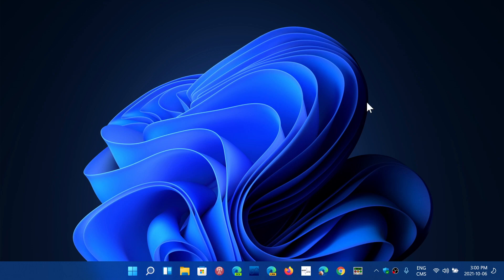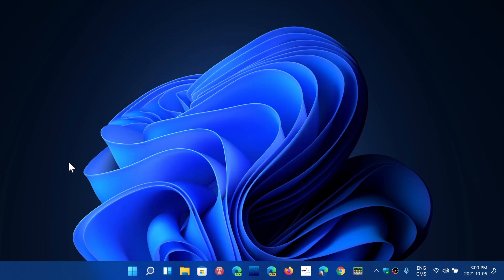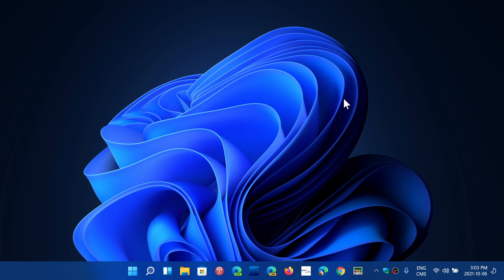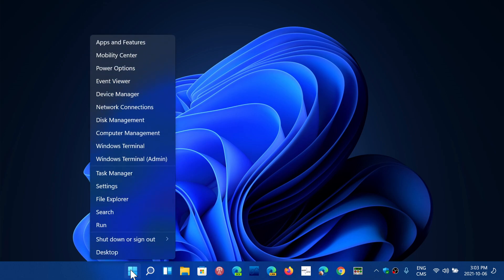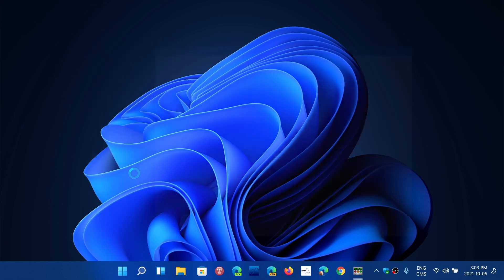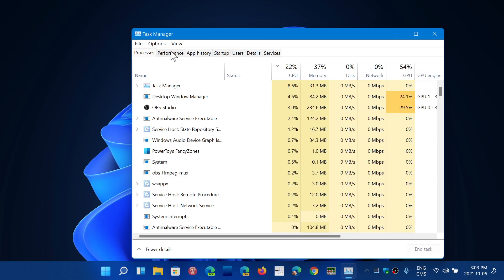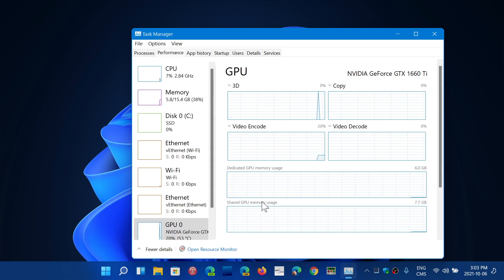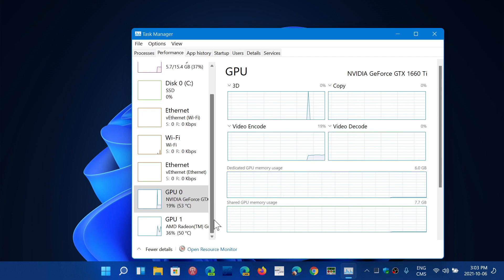Windows 11 AMD PCs Hit by 3 to 5 percent and in some cases 10 to 15 percent slow down fix on the way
If you run a PC with a AMD CPU you might notice a slow down, Microsoft says fix will be available this month